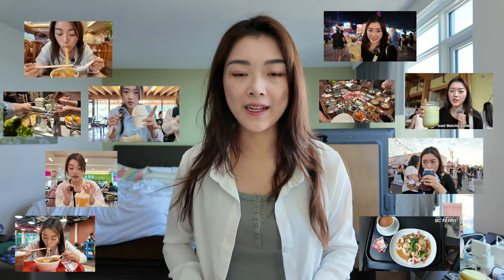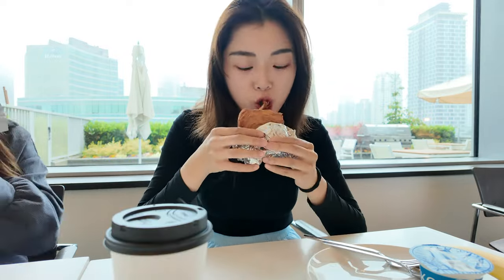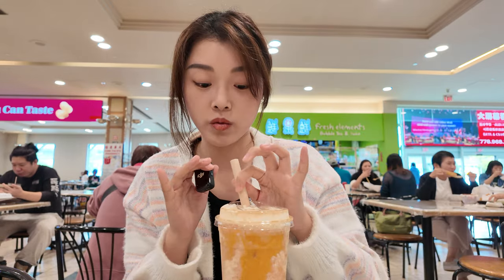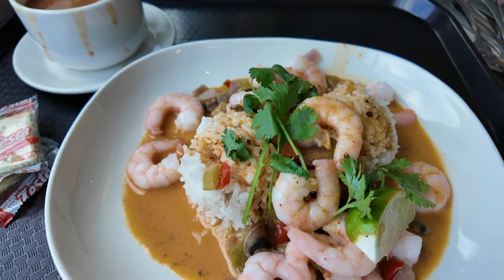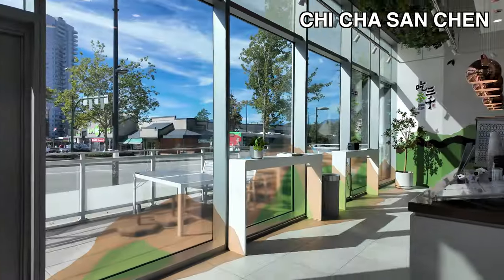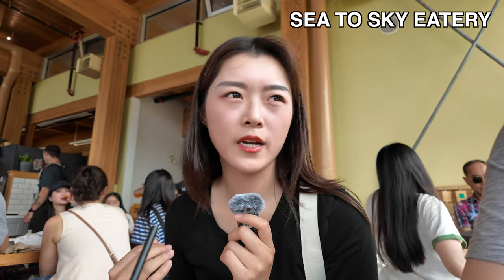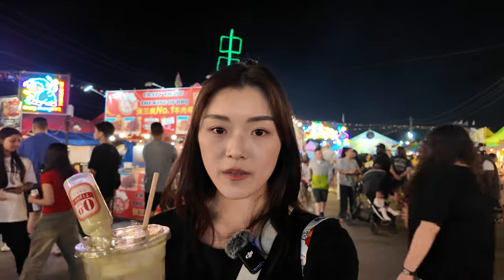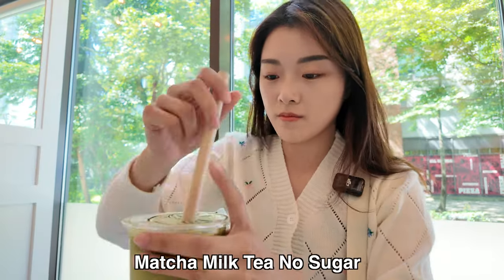Rating EVERY Food I Ate in Canada | Vancouver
Vancouver is known to have really good Asian Food. Do they live up to the expectation? FIND OUT! It's quite a list of places so check out the chapters provided if you need!

0:00 Intro
0:13 Yuan Hainanese Chicken
1:40 Complementary Hotel Breakfast
2:07 Champion Potato Noodles
2:35 Max Noodle House
3:24 A Whole Mango & Chinese Baozi Master
4:49 Haidilao Hotpot
5:42 Meal on the BC Ferry (at sea)
6:20 Lands End Cafe (Swartz Bay Terminal, Victoria)
6:55 GAON Korean Cuisine
7:41 Chi Cha San Chen
8:25 Happy Ice House & Kingspark Good Food
9:40 Sea to Sky (Squamish)
10:50 Richmond Night Market
11:59 Grand Crystal Seafood Restaurant
13:15 Xin Fu Tang